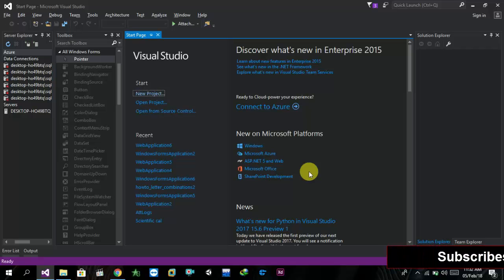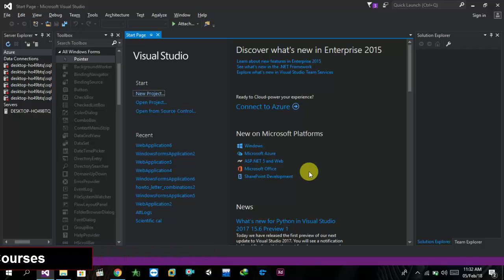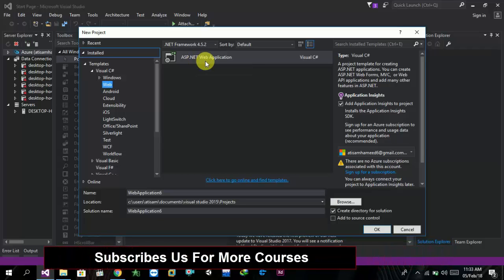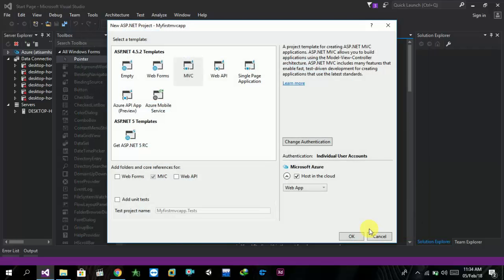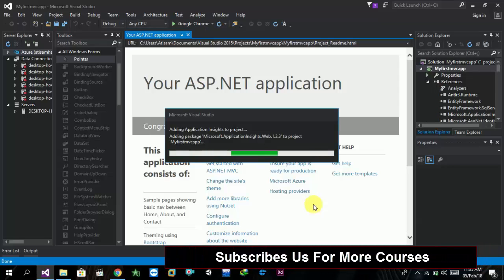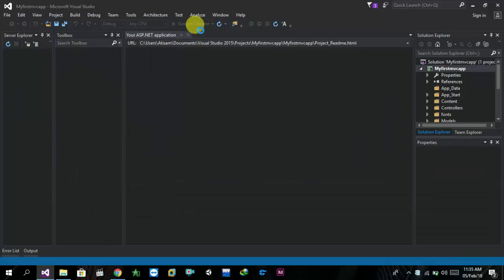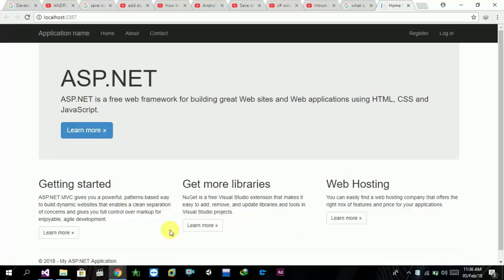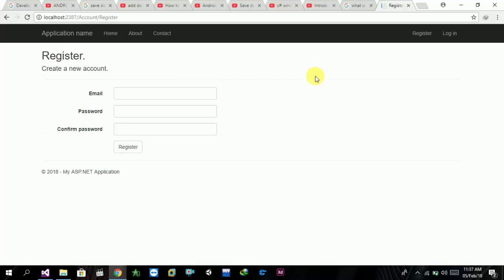Basic Of Model View Controller | Introduction To MVC | 01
Today we can present with our new course of MVC Asp.net .In this video you can learn basic concepts of model view controller and introduction to mvc.